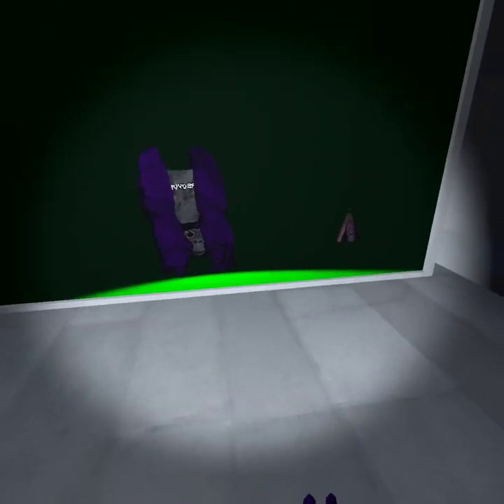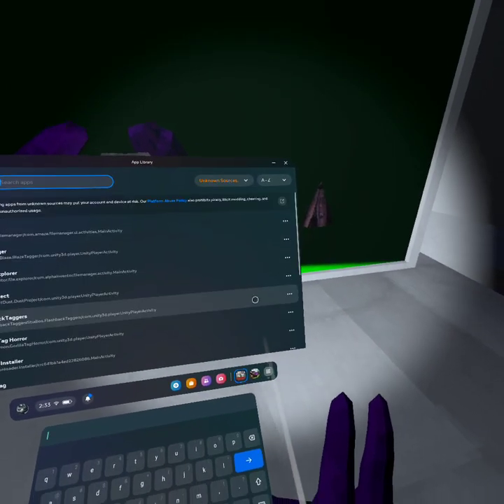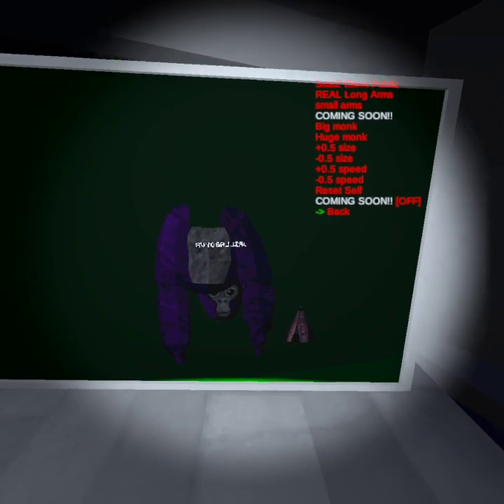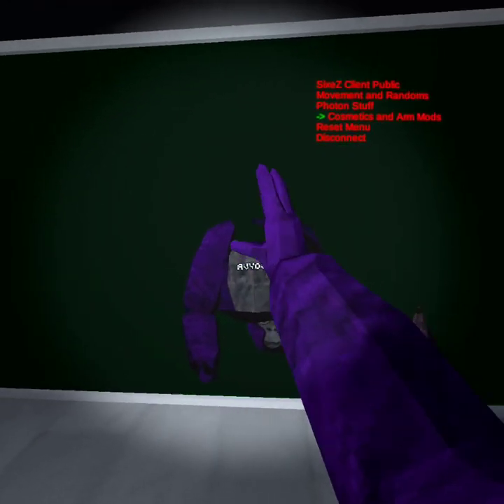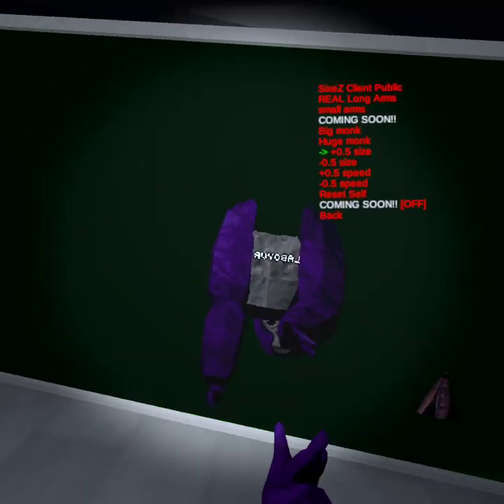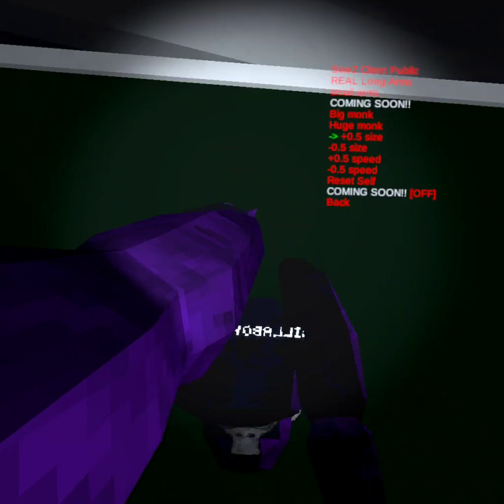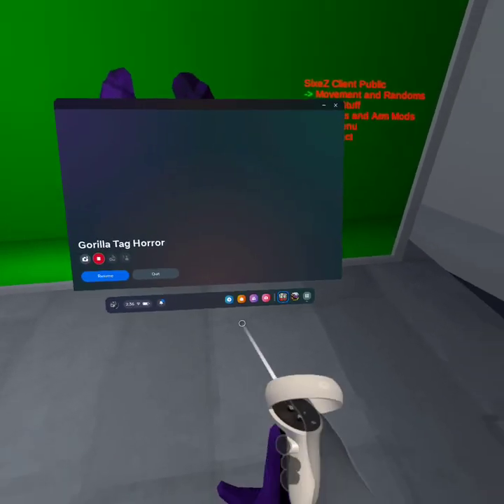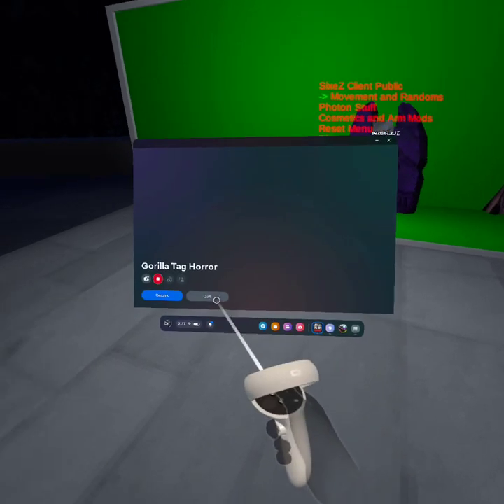how to get mods in gtag horror!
Join my new discord!